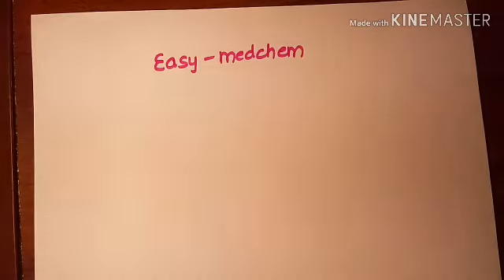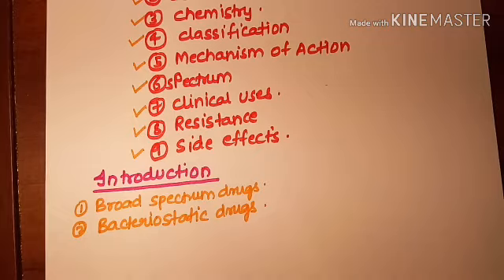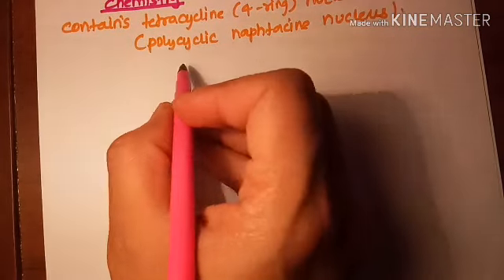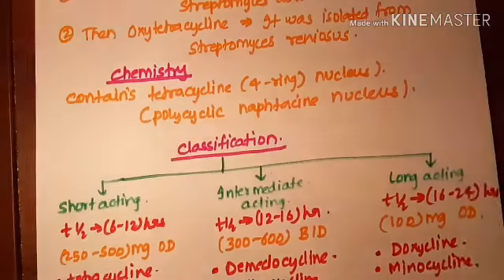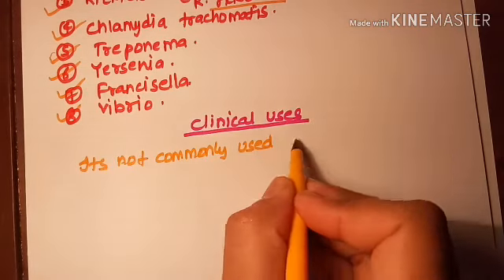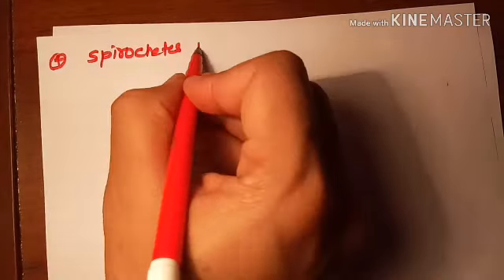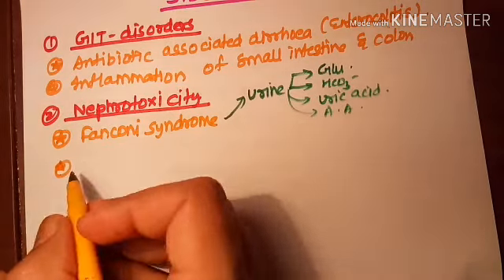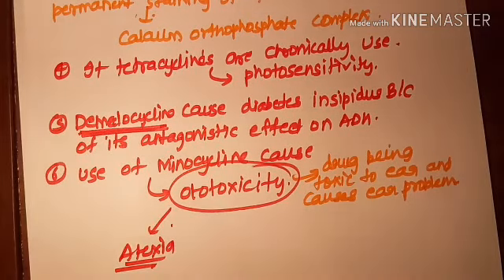Tetracyclines: Antibiotics: Pharmacology: USMLE: FMGE: EASY MEDCHEM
# Tetracycline # Easy medchem india it is an antibiotic that fight infection caused by bacteria, tetracycline is used to treat many different bacterial infection of skin , intestines, respiratory tract, urinary tract, genitals, lymph nodes, and other body systems.